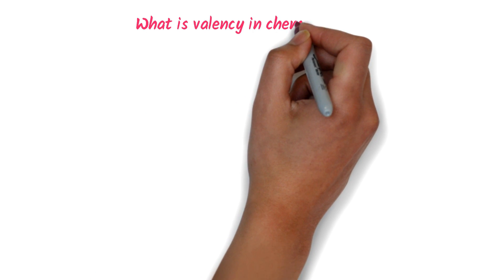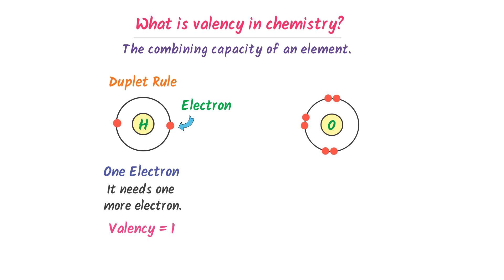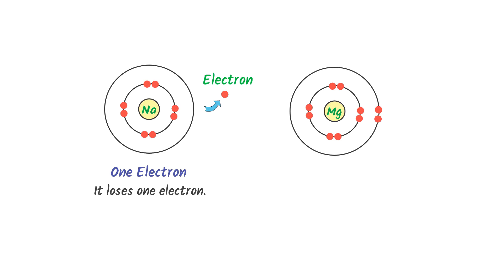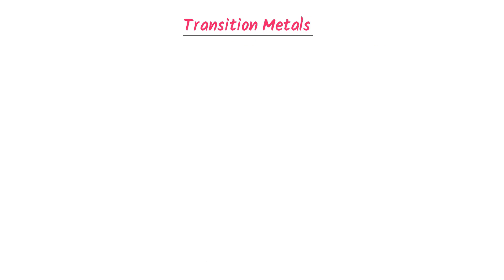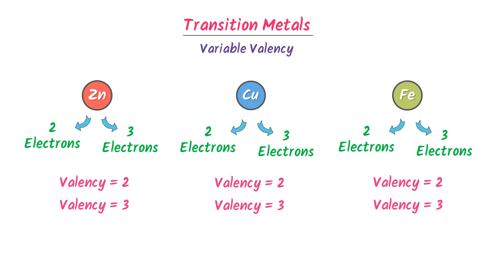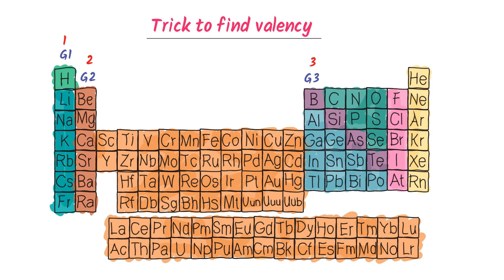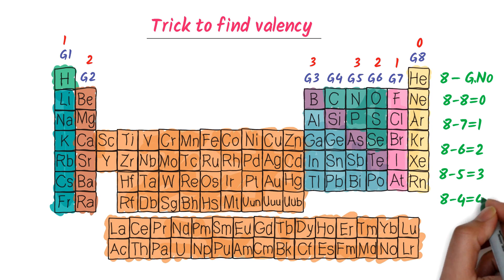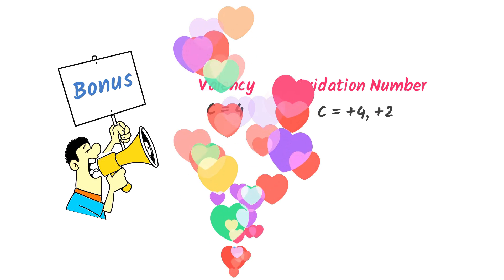What is valency in chemistry?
This lecture is about what is valency in chemistry. I will also teach you the super easy trick to calculate valency of any element in the periodic table. You will learn about different examples of valency.